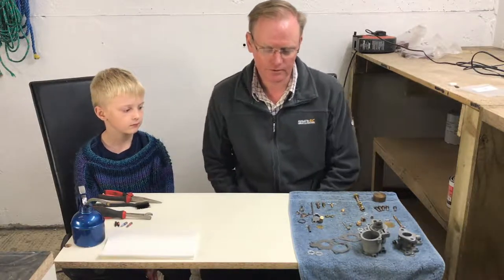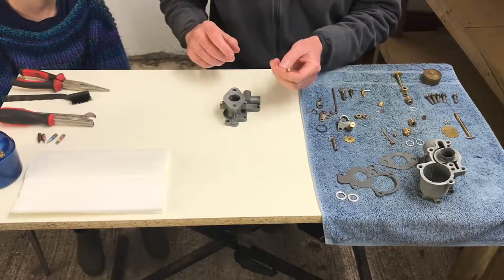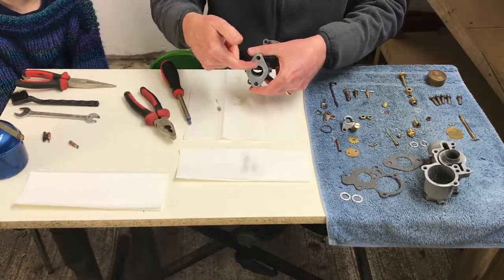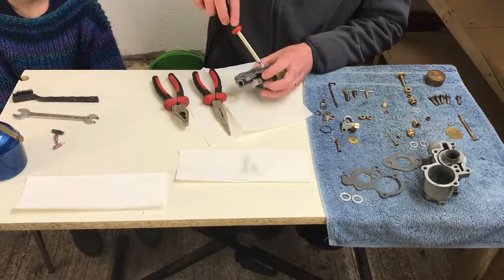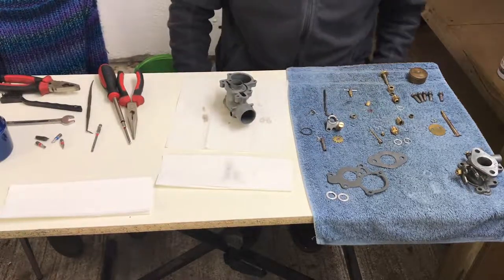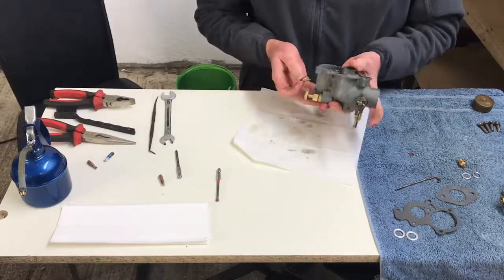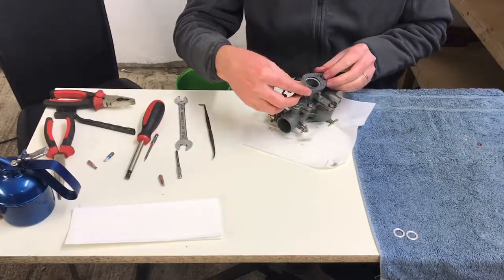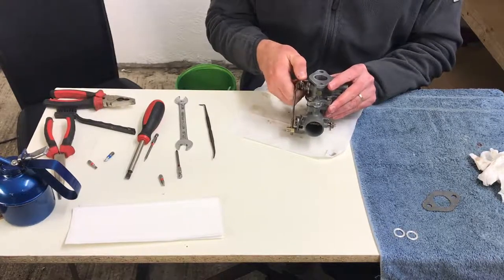#17 Ferguson TVO Rebuilding Zenith Carb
Rebuilding the Zenith 24-T2 carburettor for the Ferguson TVO. Using parts from a sacrificial carb as well as some new parts. Join us for this long but hopefully informative video.

Waterhouse Forde is our channel sharing the various projects we get up to as a family. The current project is the restoration of this Ferguson tractor. You can also join us on our Facebook